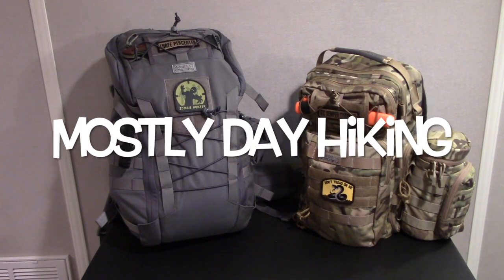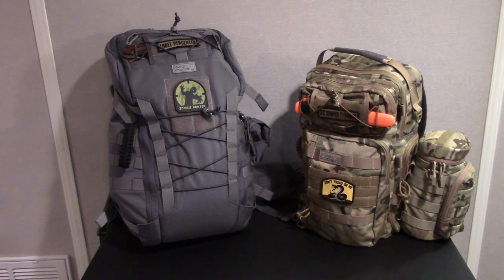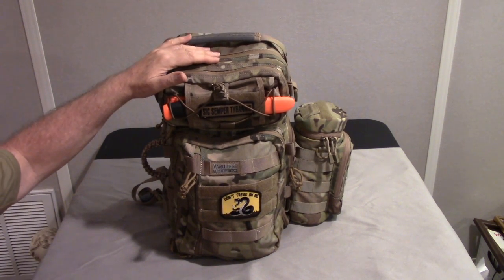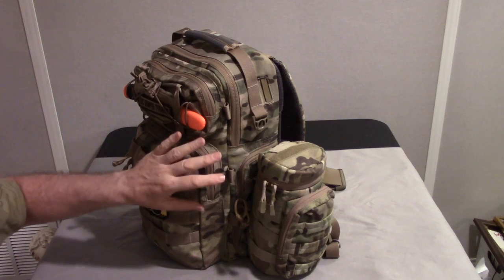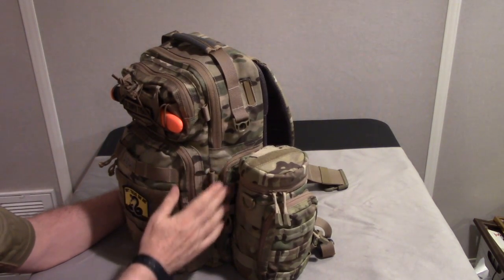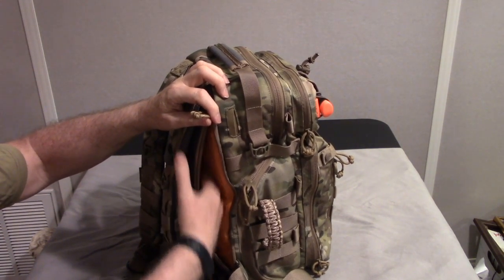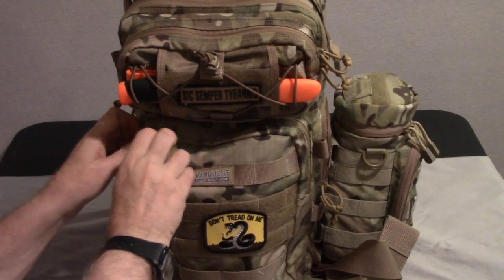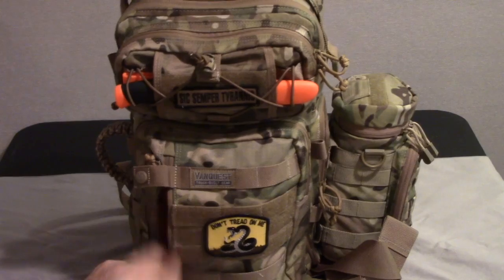Vanquest Trident 20: Pack Review and Day Hiking Load Out Part 1 - Mostly Day Hiking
The Vanquest Trident 20 is a pack I use for short day hikes. In this video I review the pack and go over the gear I take with me on these shorter hikes. hiking day hiking vanquest vanquest trident 20